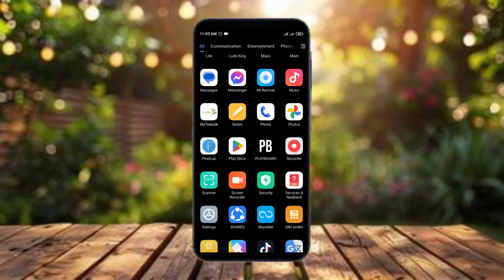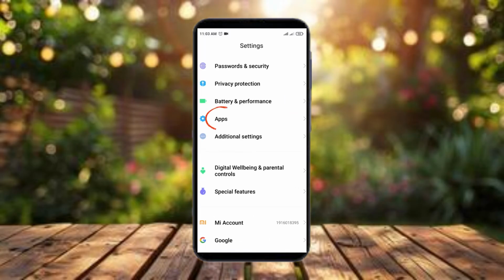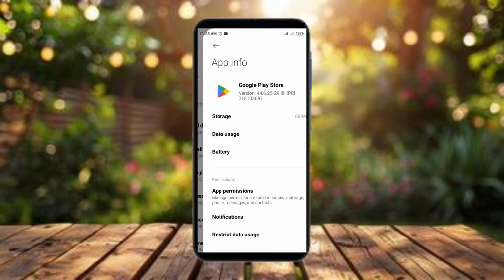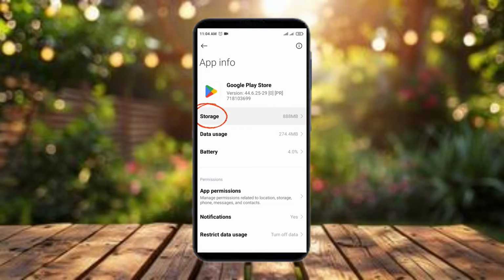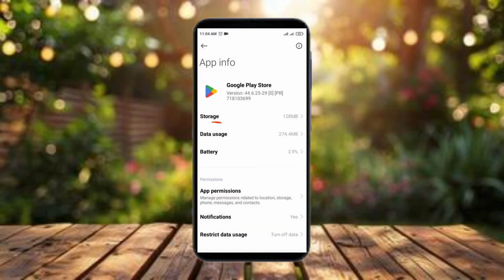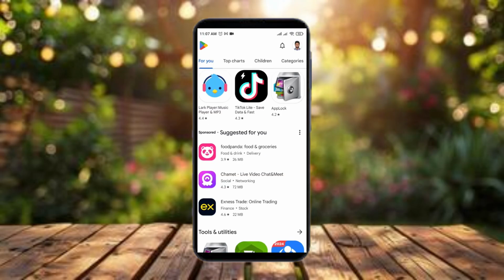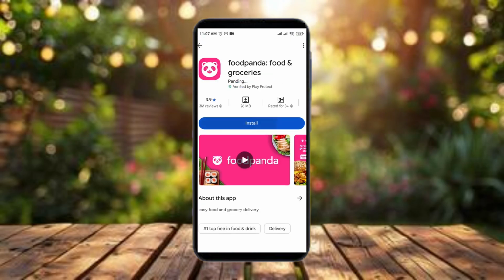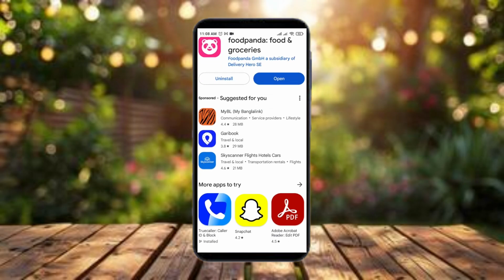How to Fix! Play Store something went wrong | play store problem Something went wrong try again